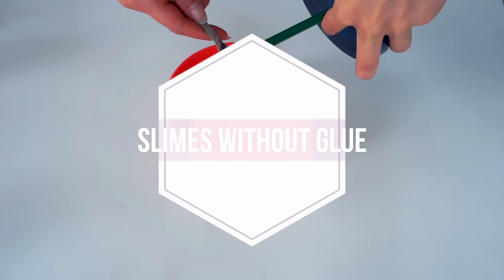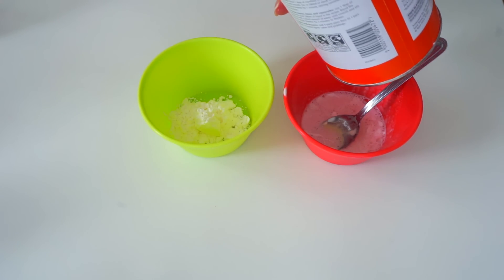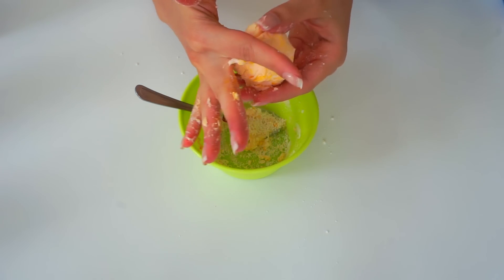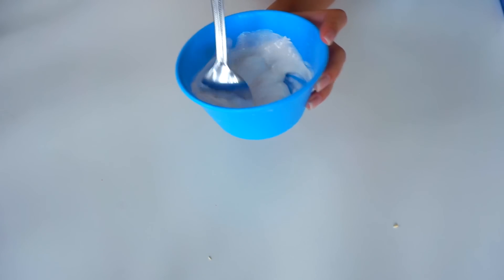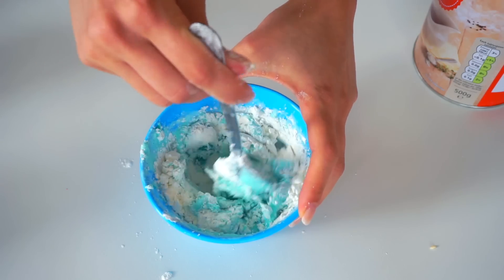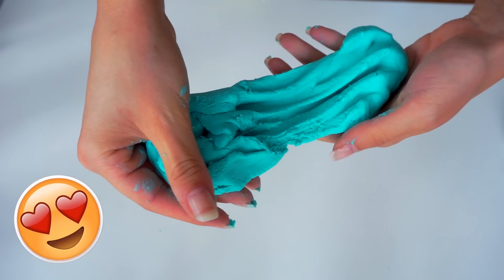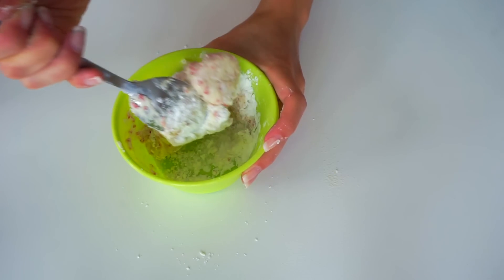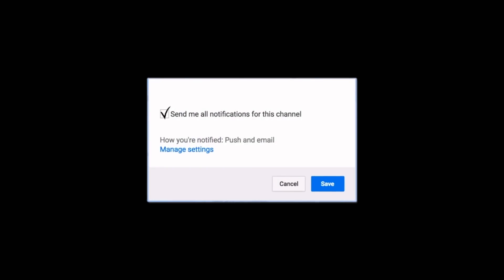HOW TO MAKE SLIME WITHOUT GLUE WITHOUT BORAX WITHOUT FACE MASK ONE/TWO INGREDIENTS SLIME!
HOW TO MAKE SLIME WITHOUT GLUE AND WITHOUT BORAX!SLIME WITHOUT FACE MASK! SLIME WITHOUT DETERGENT! ONE INGREDIENT SLIMES AND TWO INGREDIENTS SLIMES! SLIME WITHOUT CONTACT LENS SOLUTION! SLIME WITHOUT BORAX!
HOW TO MAKE SLIME WITHOUT GLUE WITHOUT BORAX WITHOUT CONTACT LENS SOLUTION WITHOUT FACE MASK! slime test ! I will test your recipes to make slime without glue! your recipes included:
- slime with toothpaste
-slime with shampoo
-slime with dish soap
-slime with nutella
etc.
If you'd like to see more feel free to write your recipes in the comments and I will try them in my next videos!